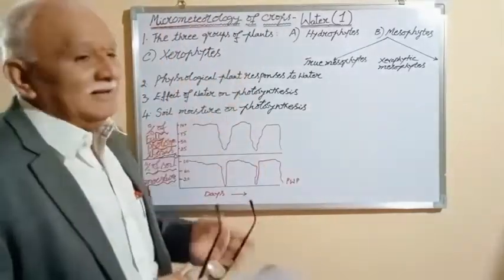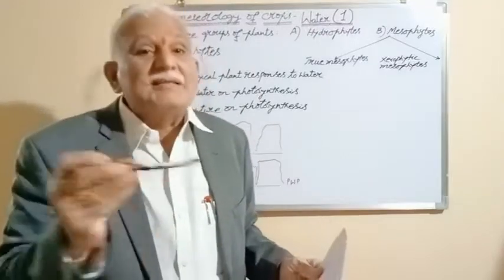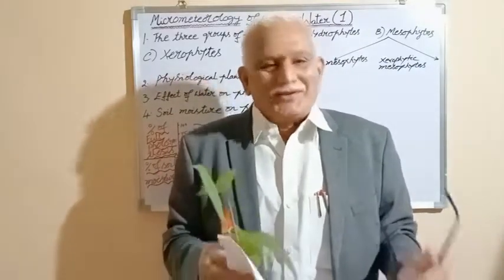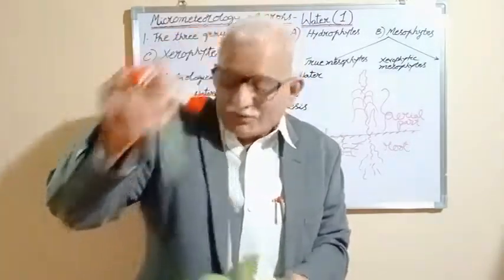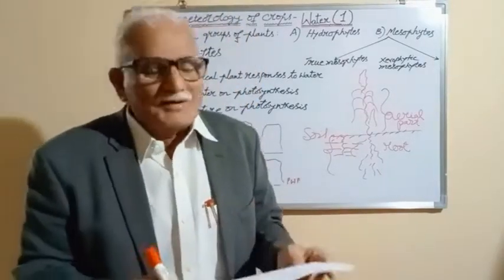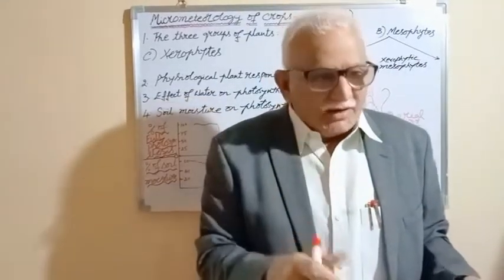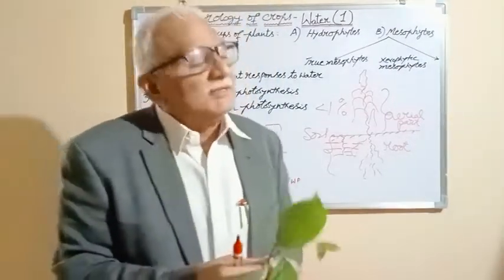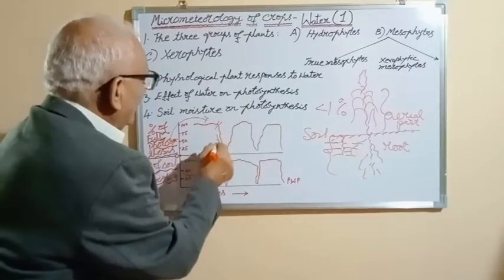Micrometeorology Of Crops - Water(1)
Water and Photosynthesis;
Photosynthesis and soil moisture